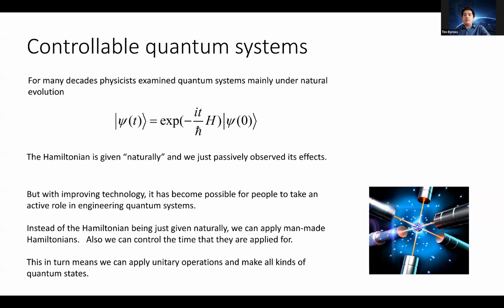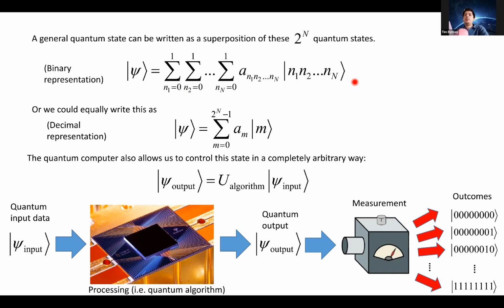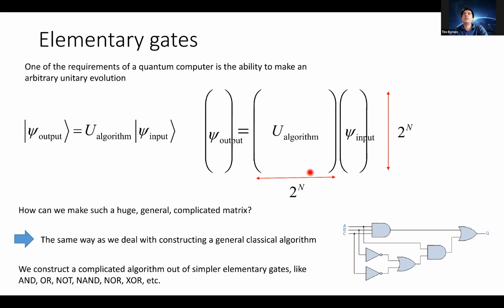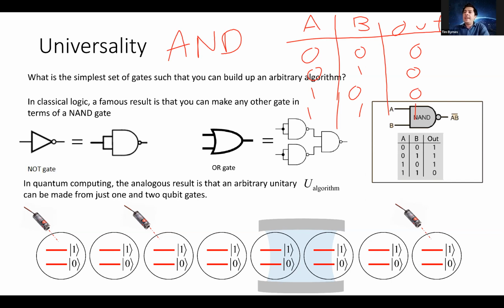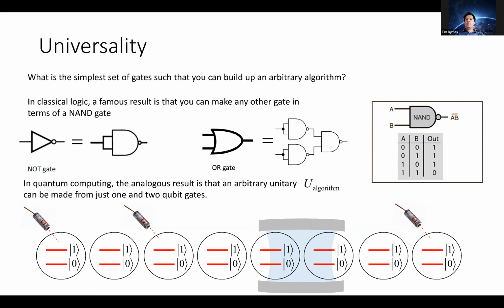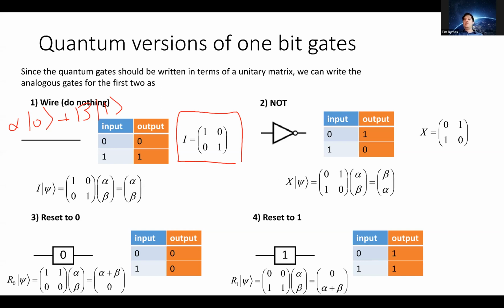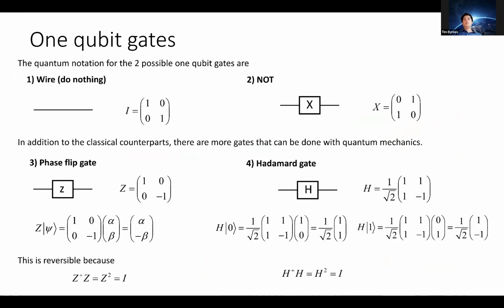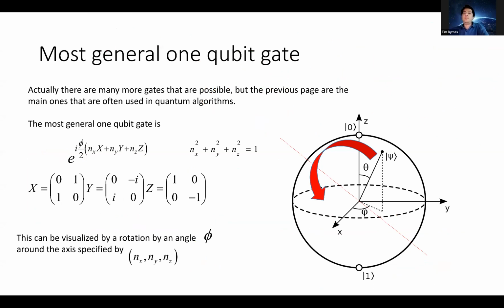L19 Quantum computers and quantum gates: Introduction to quantum computing course 2022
Topics covered:  Slide set 16. Quantum computers and quantum circuits